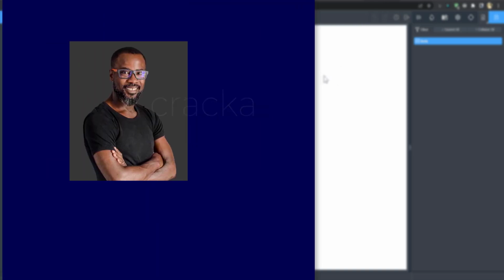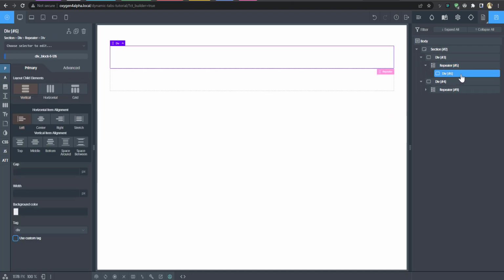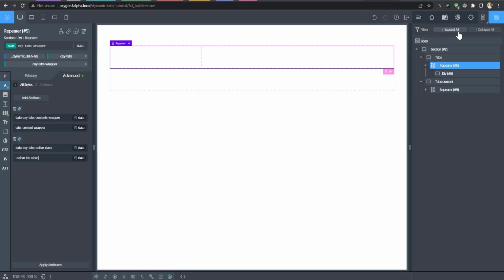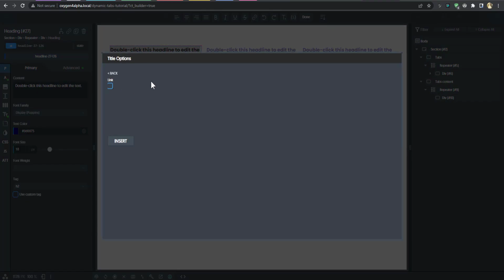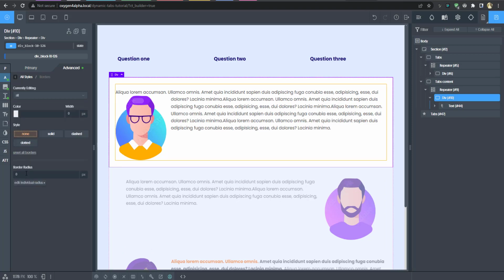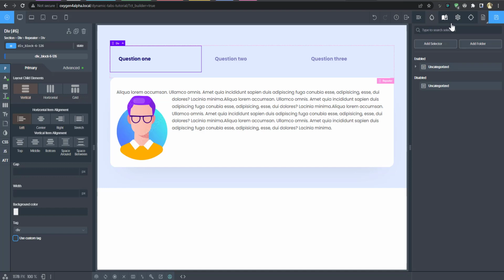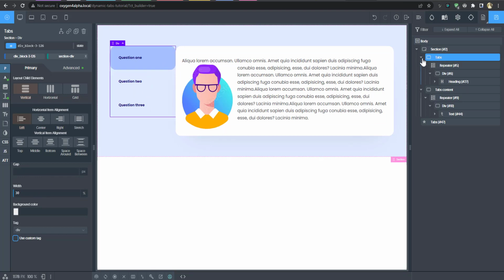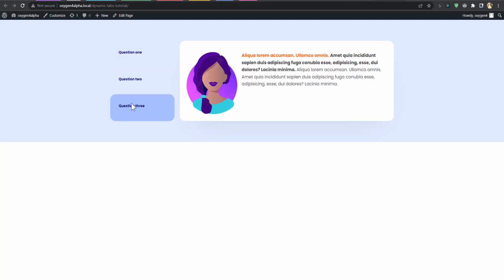How to use Oxygen Tabs inside a Repeater (Post | ACF Repeater | CPT)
In this video we're going to create dynamic tabs with Oxygen Repeater and Tabs elements. Tabs and tab content can by dynamically populated.

The  great thing about this set up is it requires ZERO CODE! and it's very easy to do. Use case for this include creating teams tabs from a teams custom post type etc.